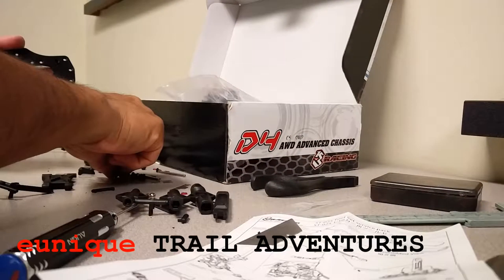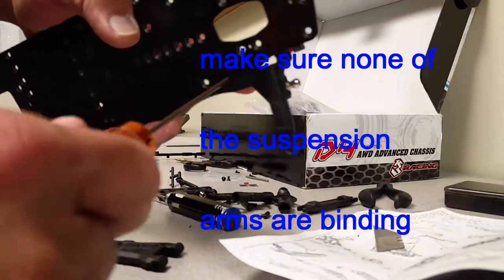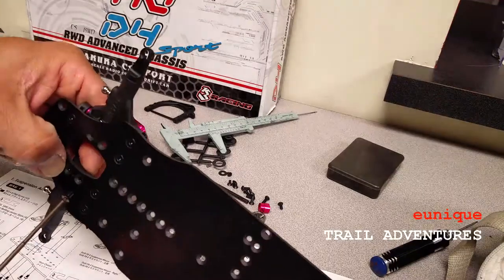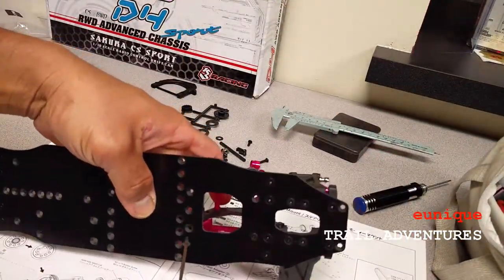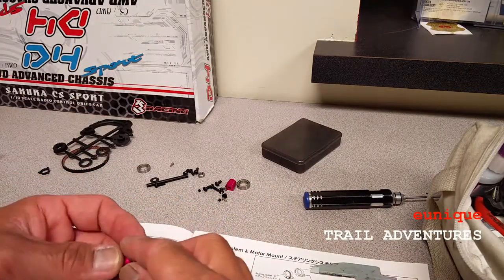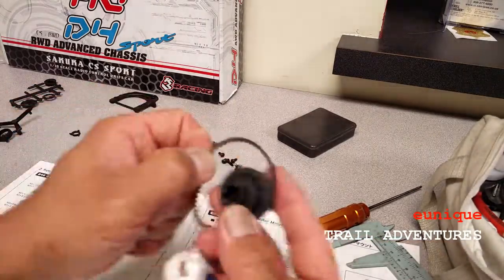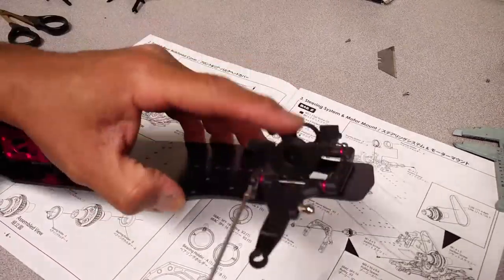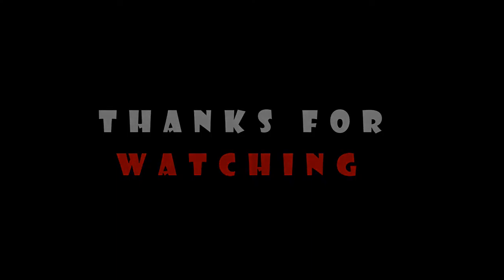3Racing Sakura D4 RWD build Part 1 -eunique TRAIL ADVENTURES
I get started on assembling my D4 RWD Sport. I definitely like the improvements that 3Racing has done on this kit over the D3. The plastic they used seems to be a better compound and you will not strip any screws as opposed to the D3.  I will build this kit mostly stock for now even though I have most if not all the option parts for it already. Just like what I did with my D3 CS, I upgraded little by little, a few parts at a time.

Follow me at:
Google+ URL
eunique